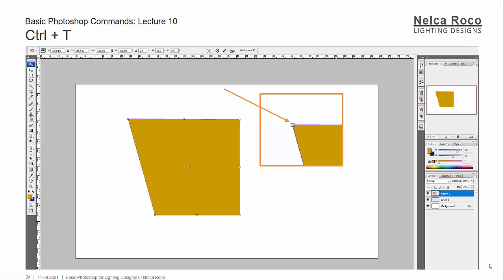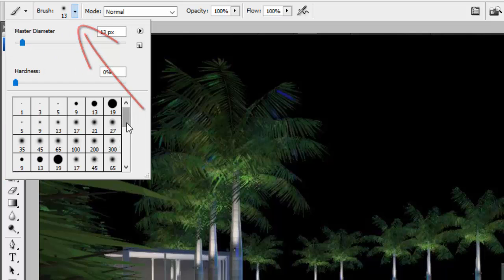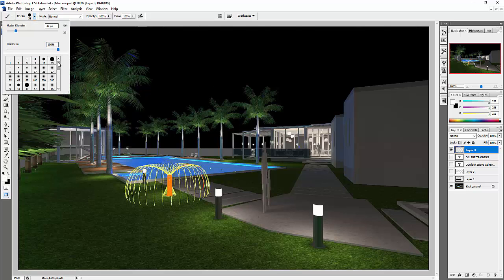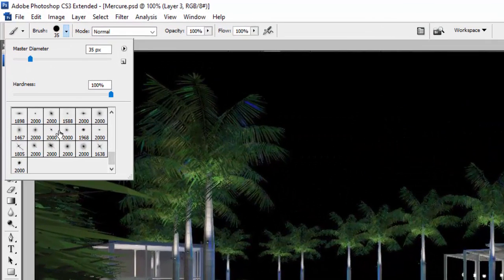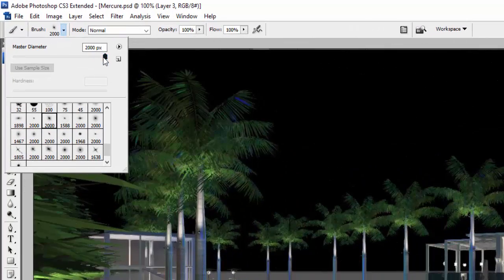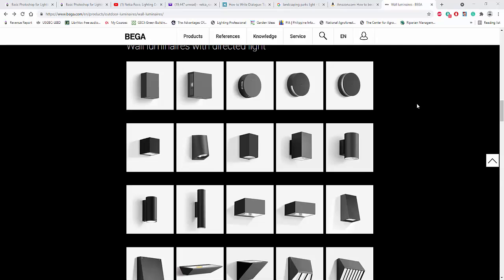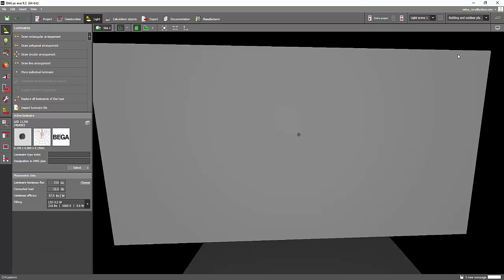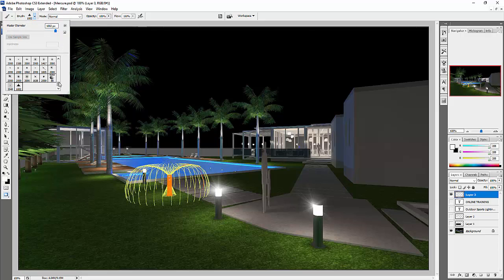Brushes: Sample Lecture from Photoshop for Lighting Designers Course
This is the sample tutorial from the Udemy course "Photoshop for Lighting Designers".
You will learn in this tutorial how to use a brush derived from the photometric file.

for the online course "Photoshop for Lighting Designers" using this

You may also grab a copy of my Facade Lighting Design Techniques ebook

Enjoy learning!